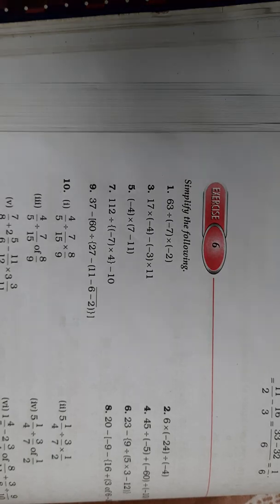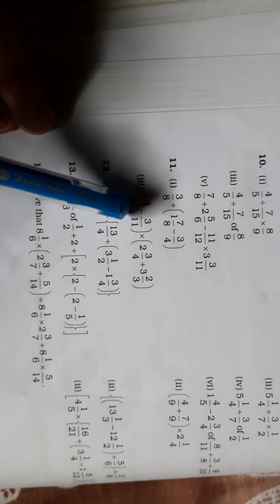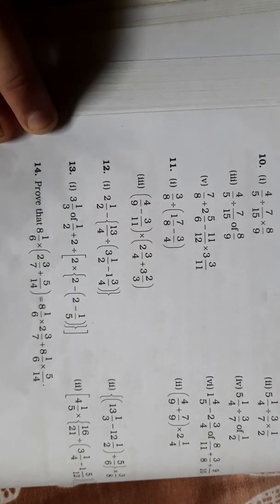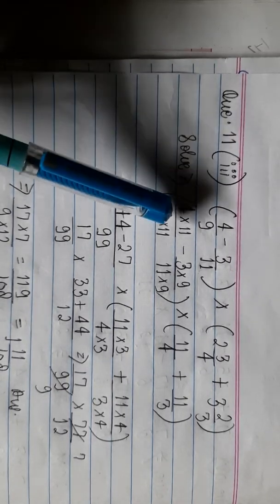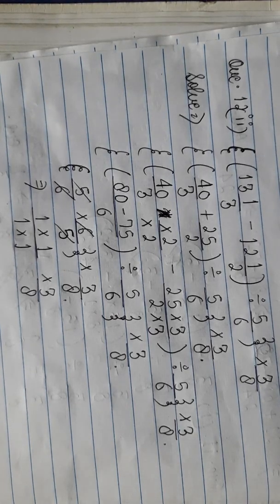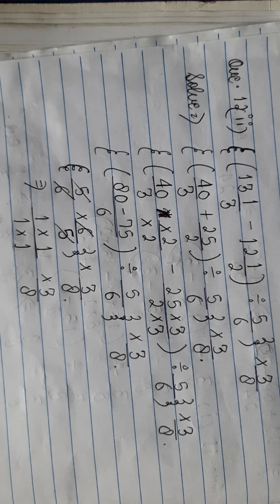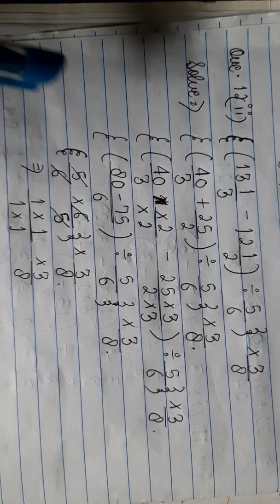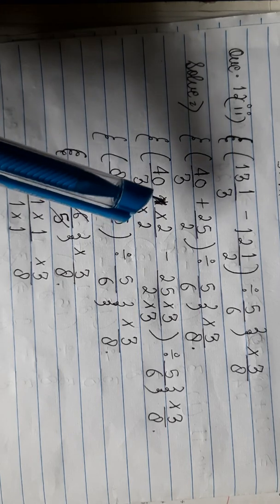Class - 6 - ex 6 - q - 12